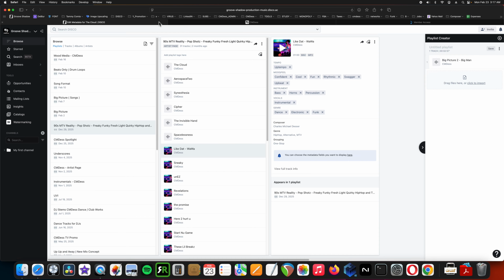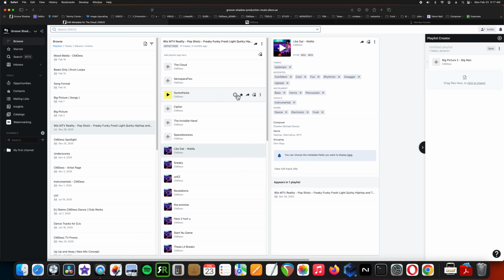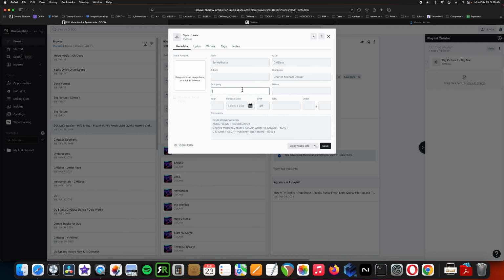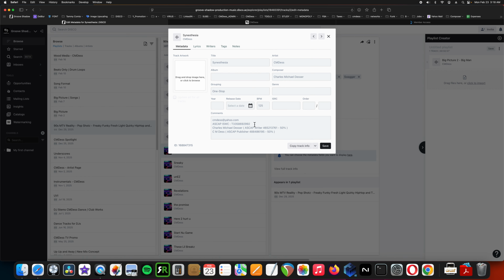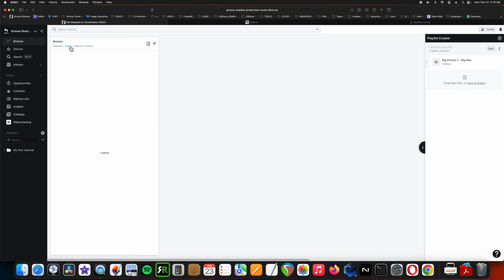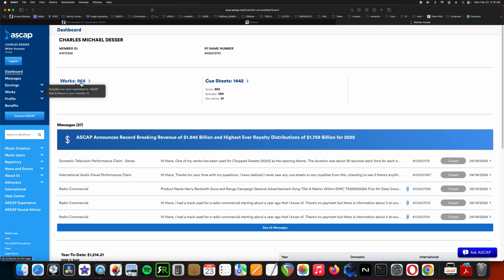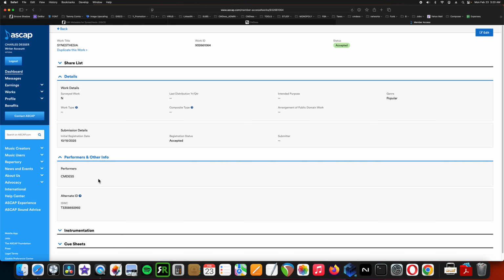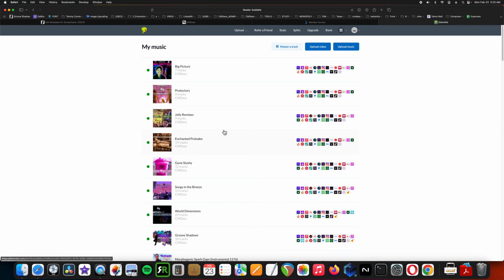Entering Data in Disco for Publishing ( Not business advice )